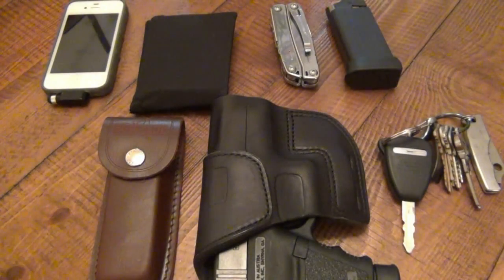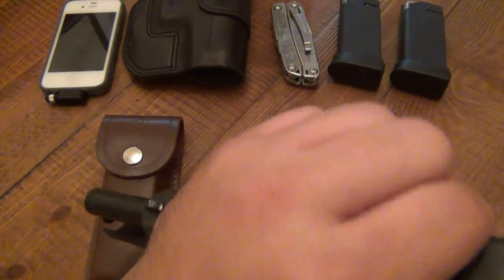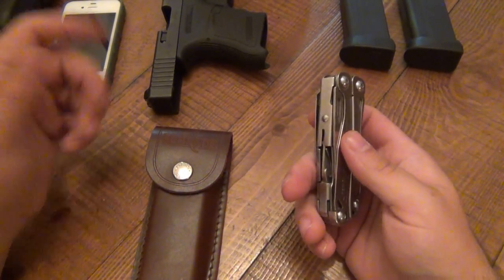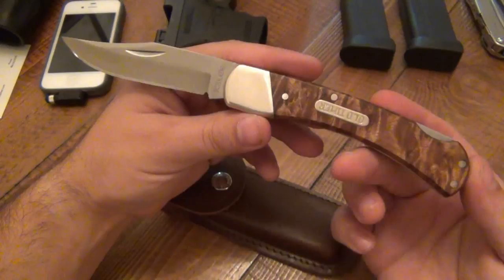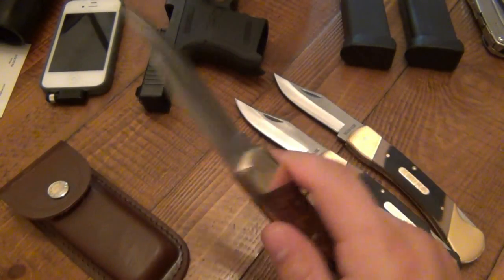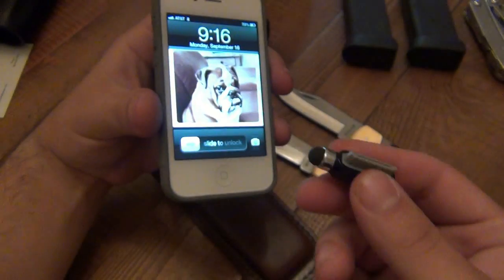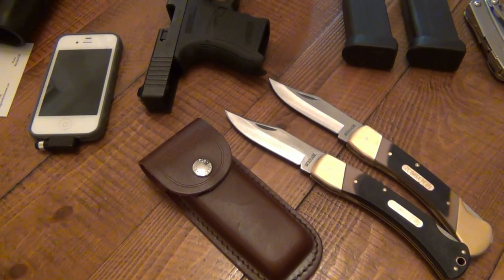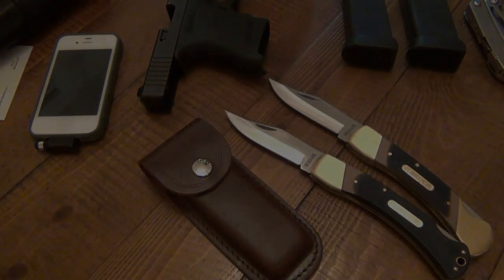EDC Update : Seprtember 2013 - Time To Go Old School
Thats right, rocking some old school lockbacks ;)